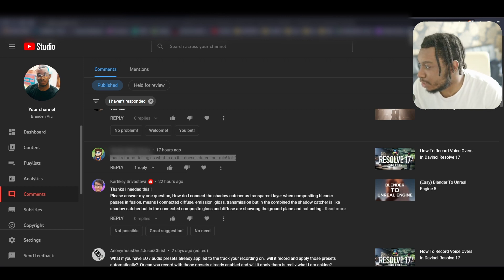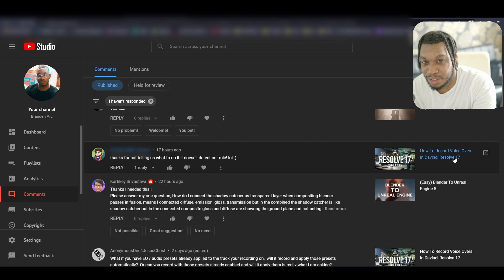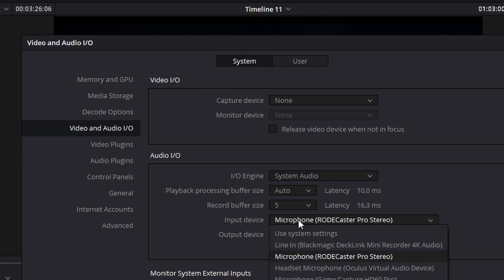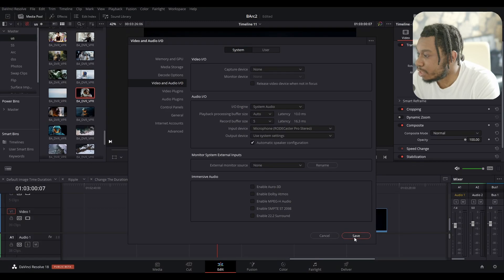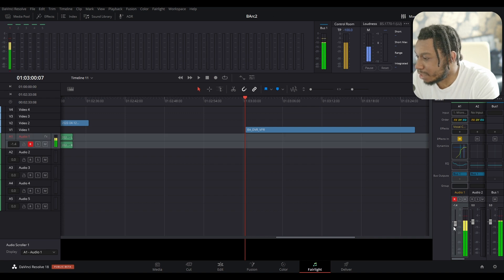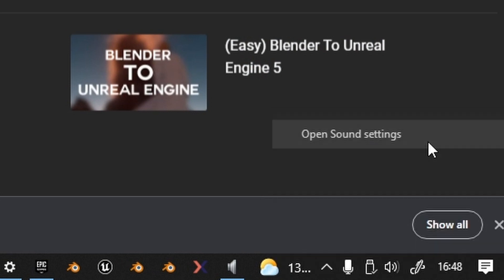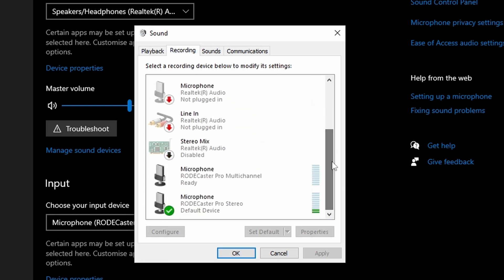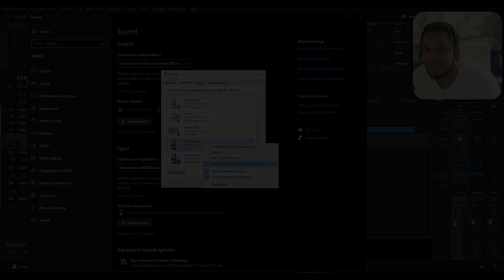Fix Microphone NOT Showing Up In Davinci Resolve 17/18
Hopefully this fixes the issue of the microphone not showing up to be patched for voice over recording in Davinci Resolve 17/18, let me know if you are still having problems.